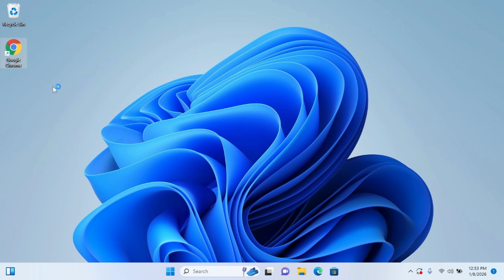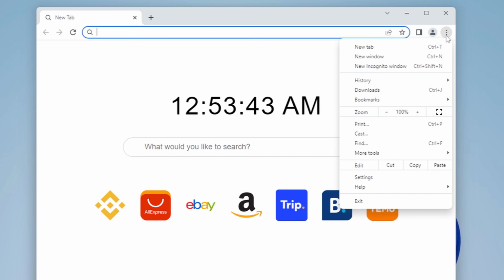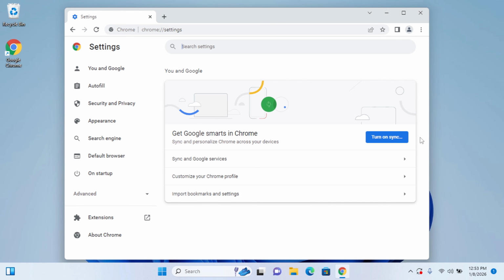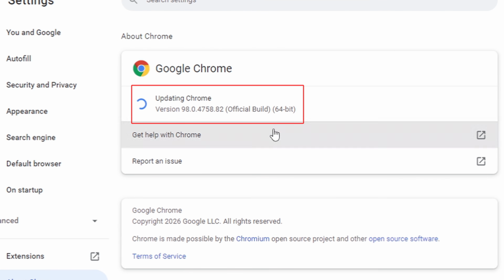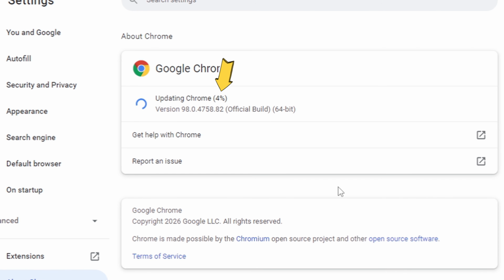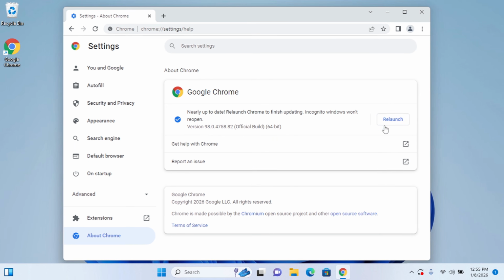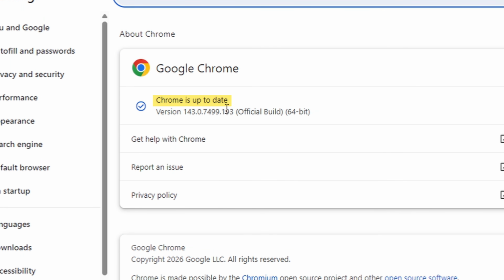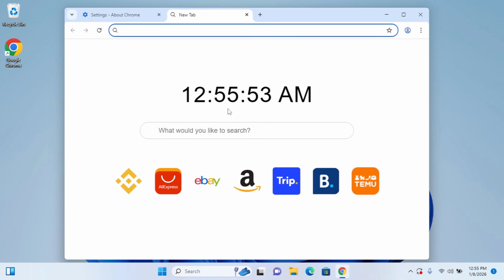How to Update Google Chrome on Your Computer (Windows & Mac)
In this video, you’ll learn how to update Google Chrome on your computer quickly and easily. Whether you’re using Windows 10, Windows 11, or macOS, this step-by-step guide shows you how to check for updates and install the latest version of Google Chrome to keep your browser fast, secure, and up to date.

We’ll cover how to manually update Google Chrome, fix issues when Chrome is not updating, and explain why keeping Chrome updated is important for better performance, security patches, and new features. This tutorial is perfect if you’re using Chrome on a PC or Mac and want the latest Google Chrome version without errors.

📌 In this tutorial, you’ll learn:
- How to update Google Chrome on your computer
- How to check if Google Chrome is outdated
- Why updating Chrome improves speed and security